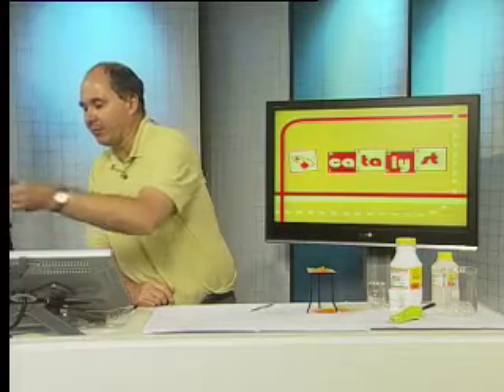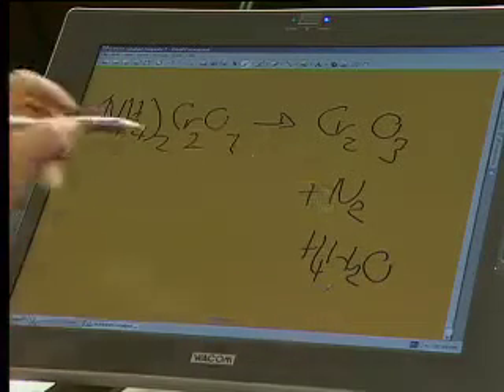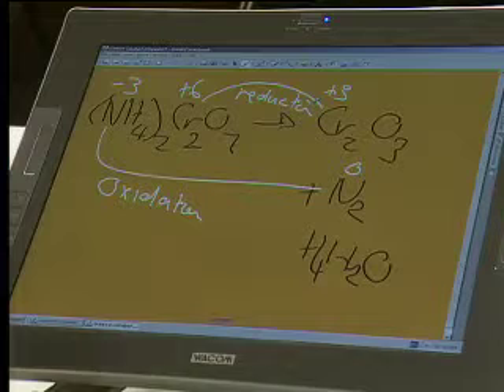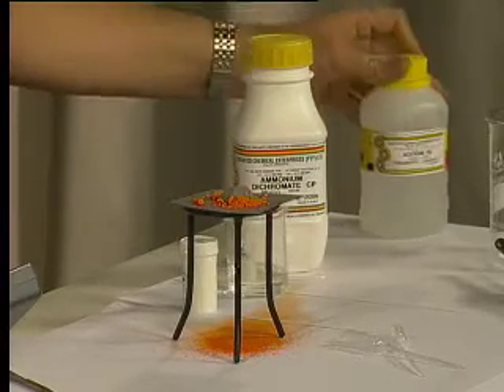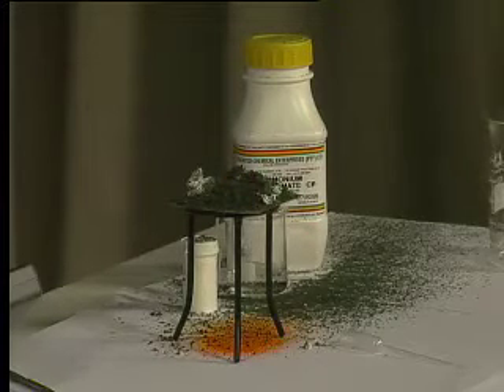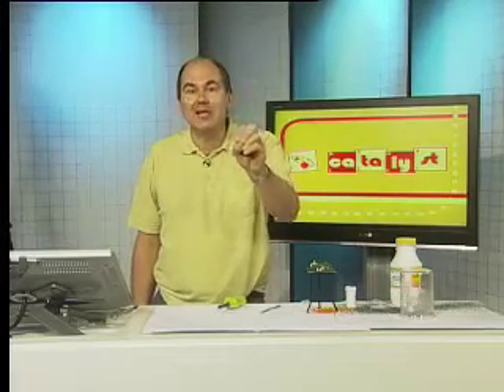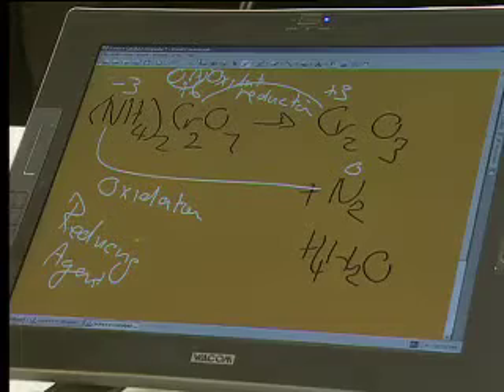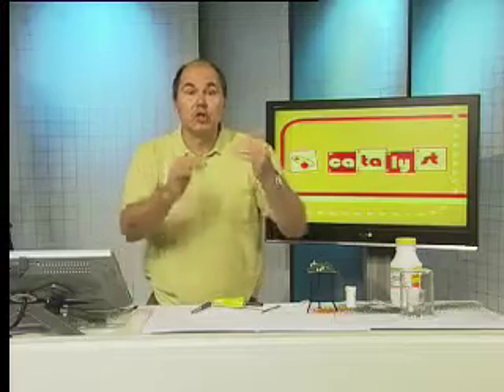Science Catalyst live show: Chemistry, Reduction & Oxidation, reacting ammonium dichromate (part 3)